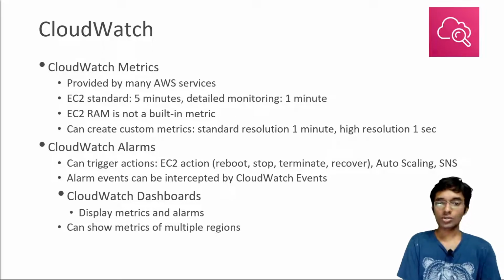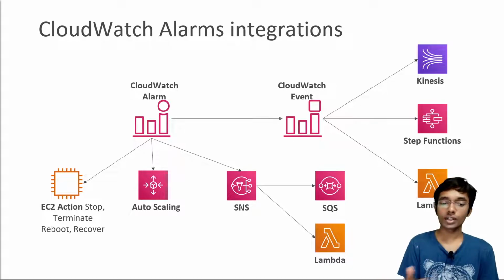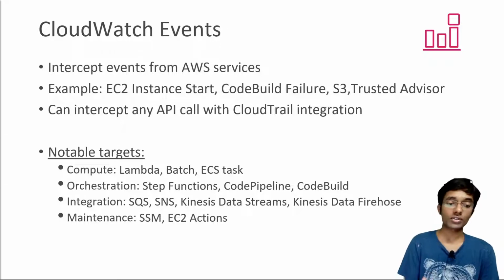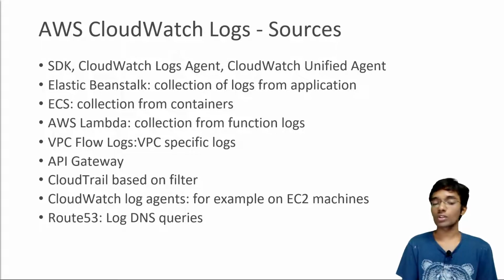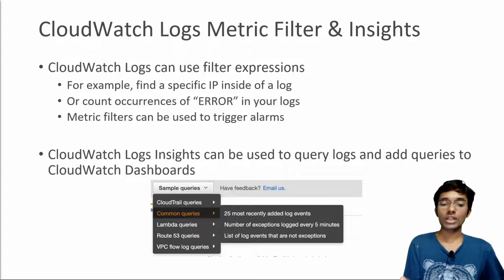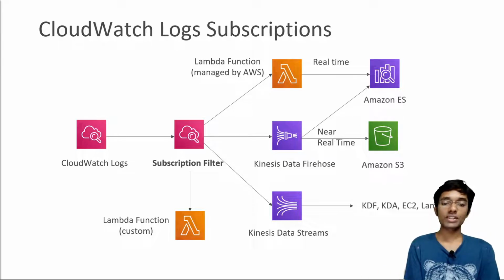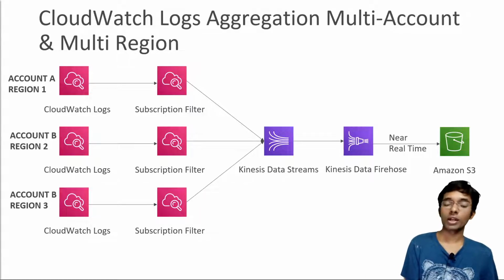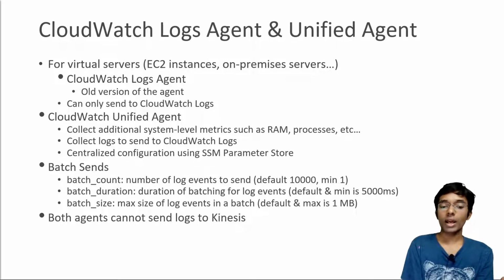CloudWatch, AWS Certified Solutions Architect Professional